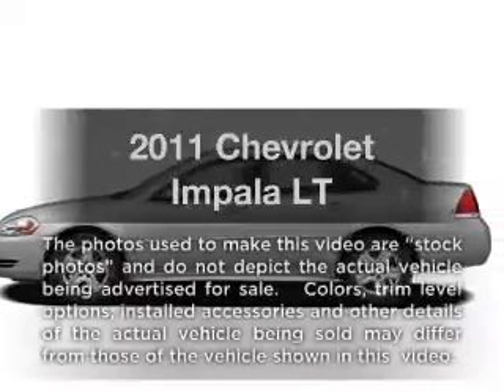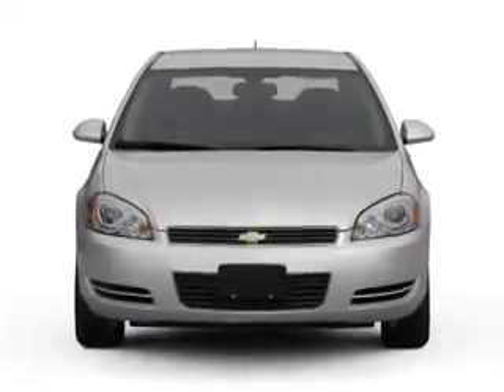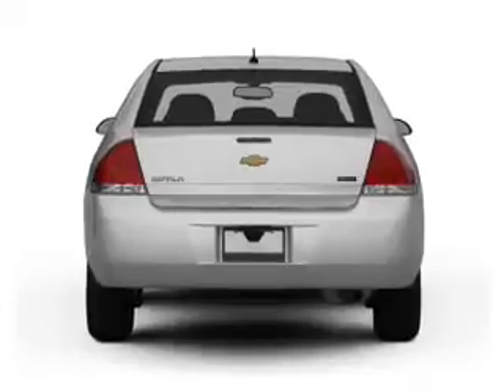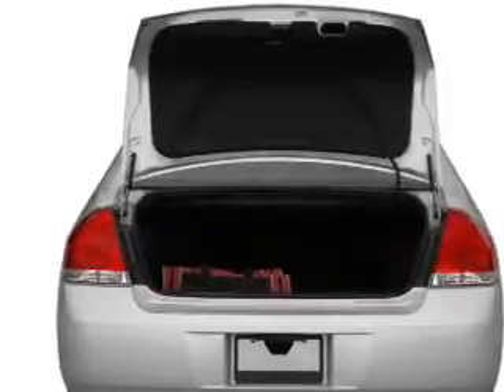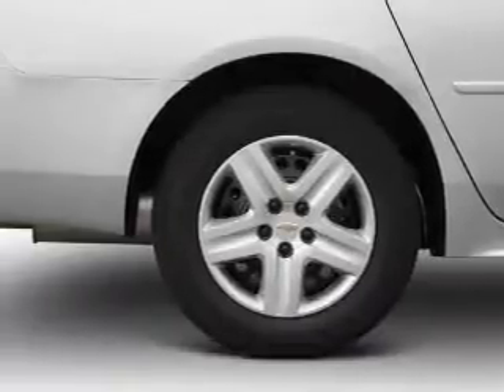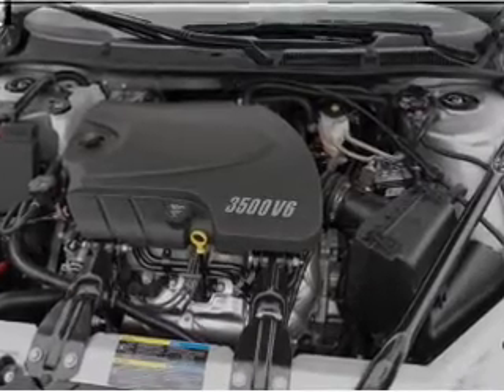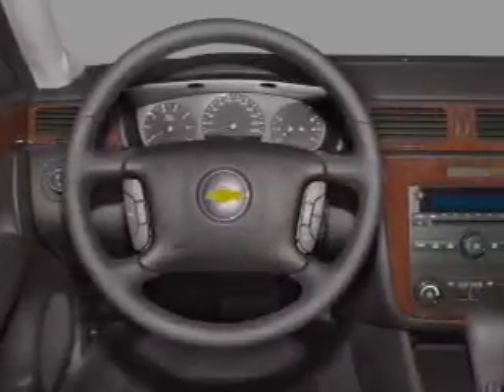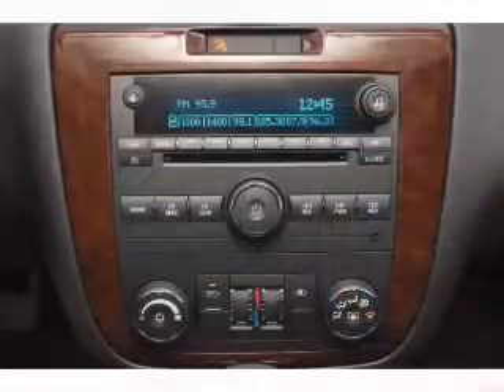2011 Chevrolet Impala - Grenada MS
Year: 2011
Make: Chevrolet
Model: Impala
Trim: LT
Engine: 3.5 liter 6 cylinder 12 valve
Transmission: 4-Speed Automatic
Color: Black
Mileage: 20467
Address:
3000 Gateway St